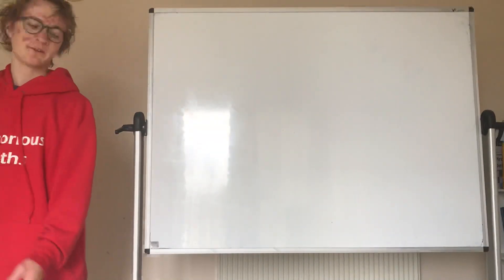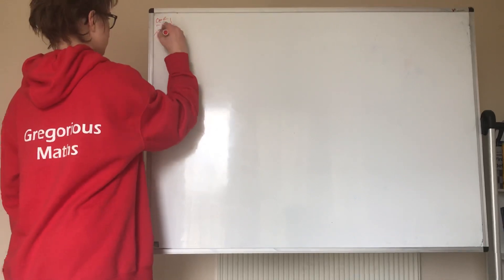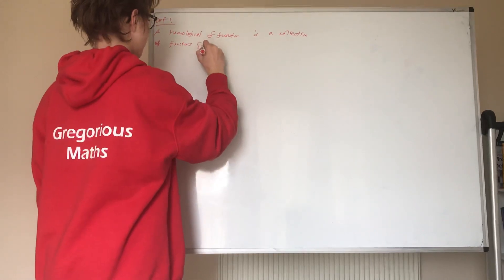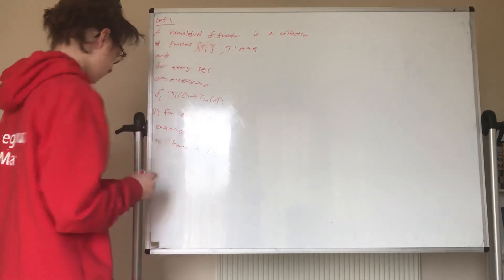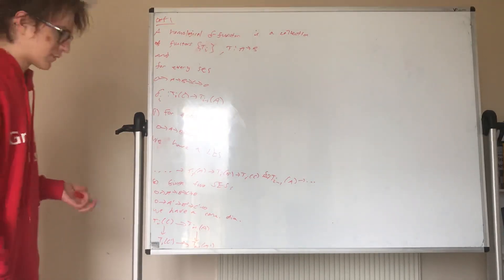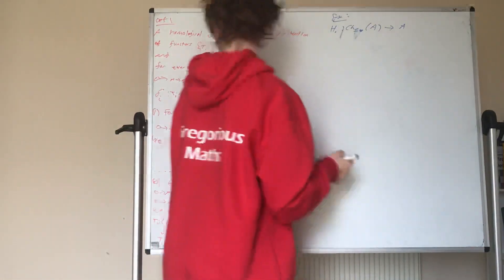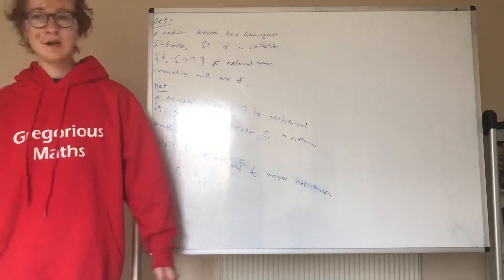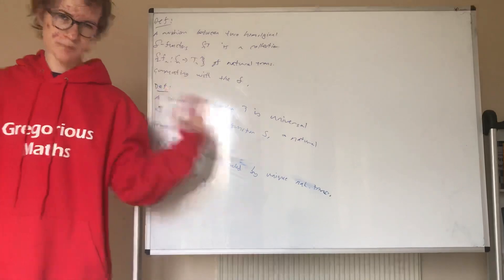Homological Algebra 1.5: Homological Delta Functors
Damn I forgot to advertise the discord server in the video. Check the about page for a link I can’t be bothered to generate rn lol